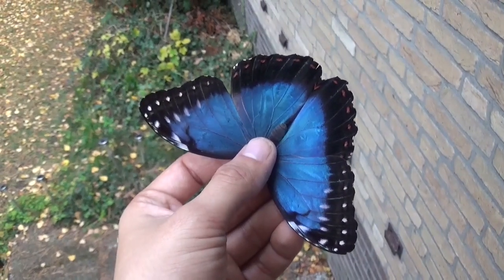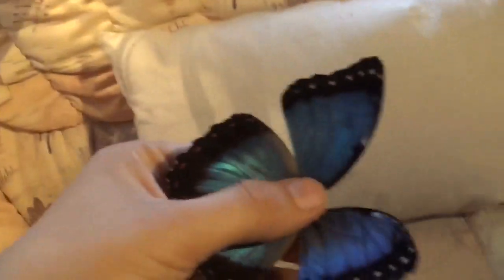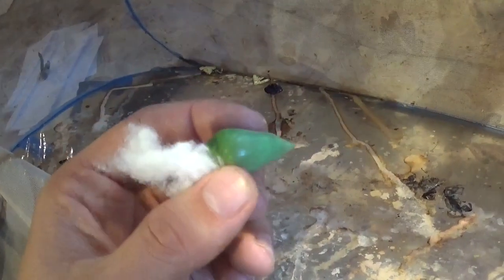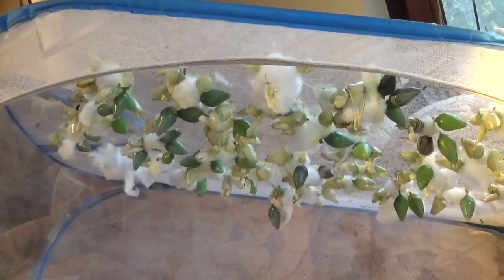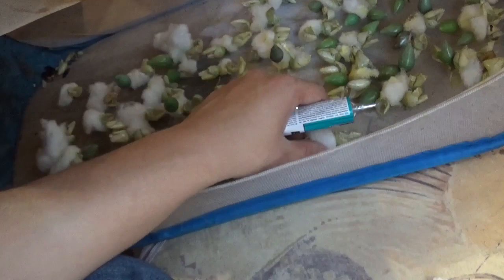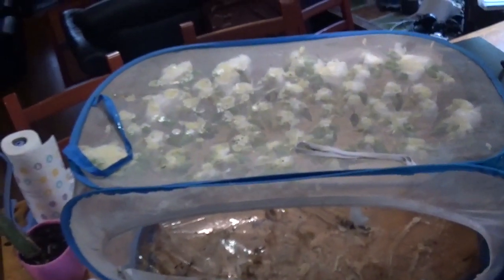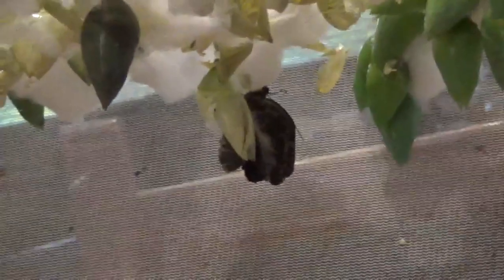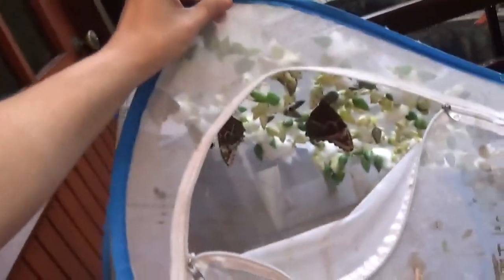Butterflies: How to Hatch your own Blue Morpho Butterflies! (Morpho helenor)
Blue Morpho Butterflies: How to Hatch them? By Bart
Morpho helenor peleides / Butterfly